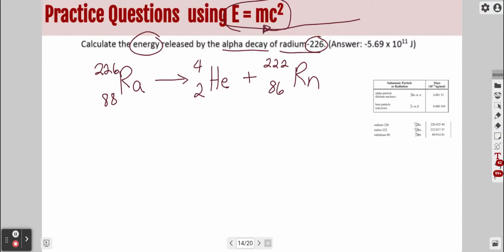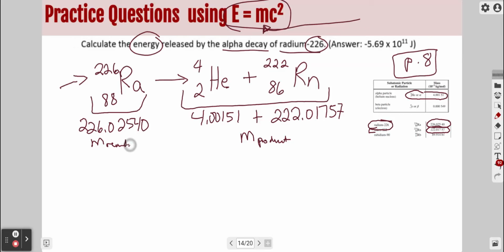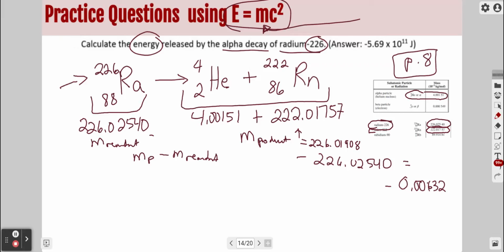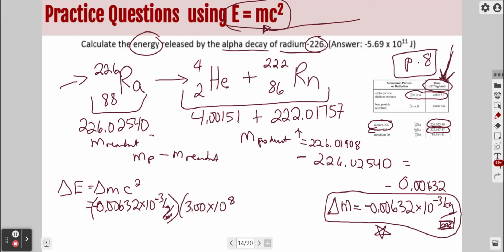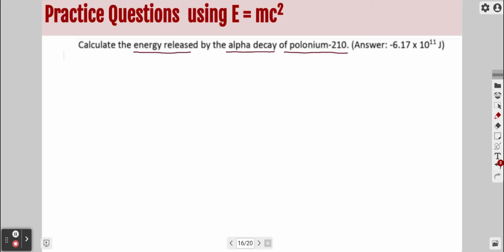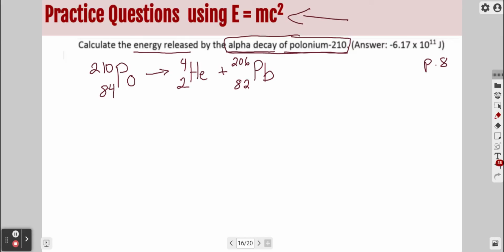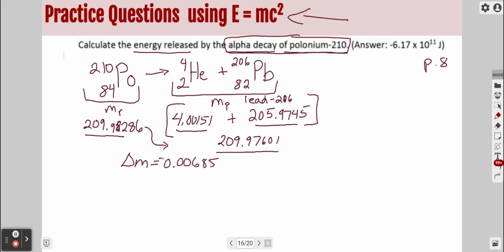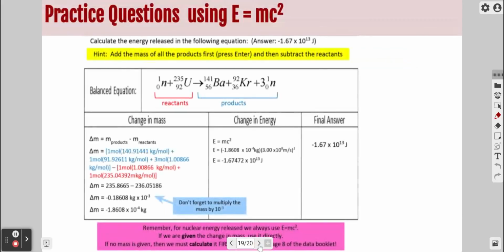Unit D Lesson 1.4 Part B 2nd